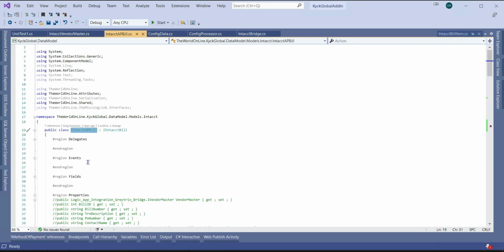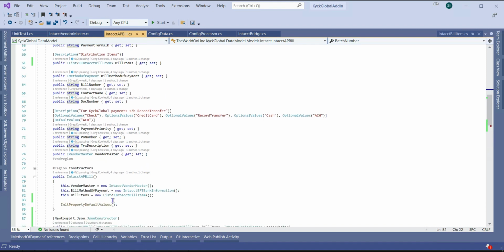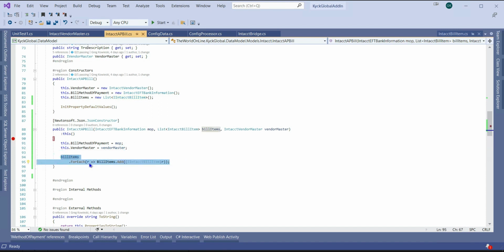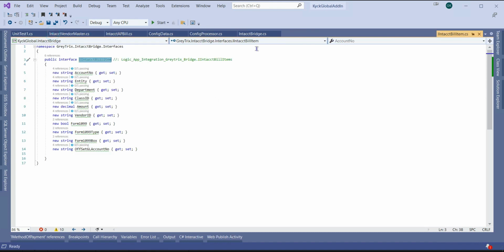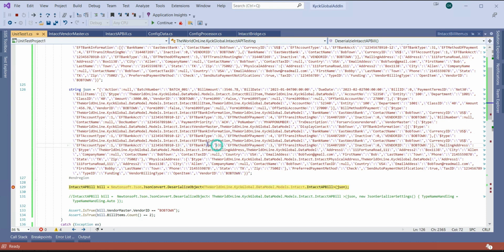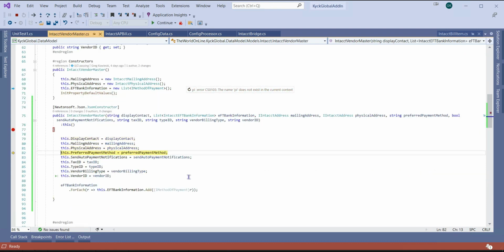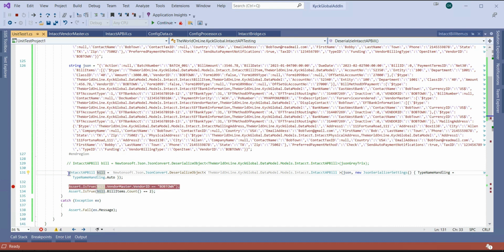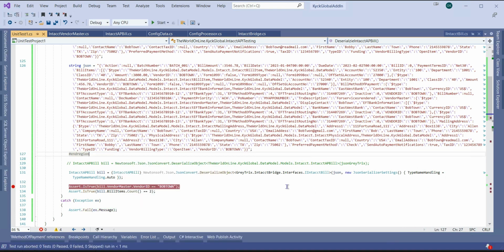How to Deserialize a json into a class which uses interfaces.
The JsonConvert.DeserializeObject allows you to pass in a type to deserialize the Json into.  But most sterilizers hate interfaces because they are nothing more than "suggested contracts" and shouldn't be used as a type for deserialization.  Well, that's a bunch of crap.  Use of serializers should not intimidate a programmer from best practices.  So use those interfaces and this video to improve your code.